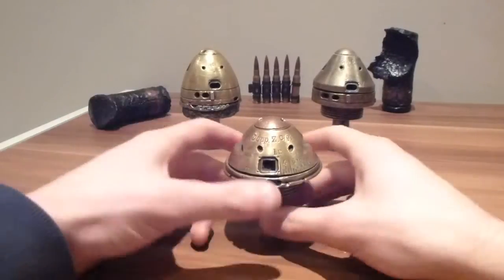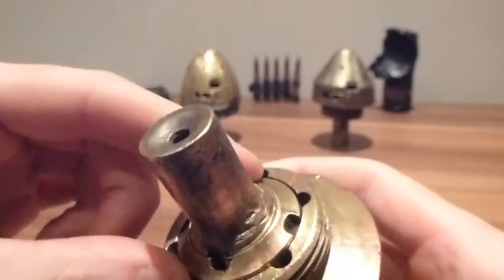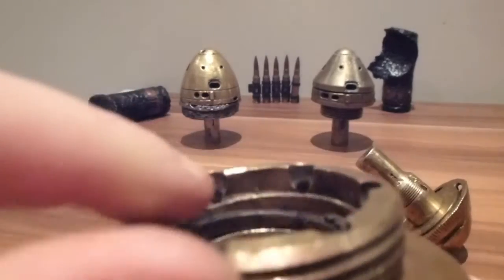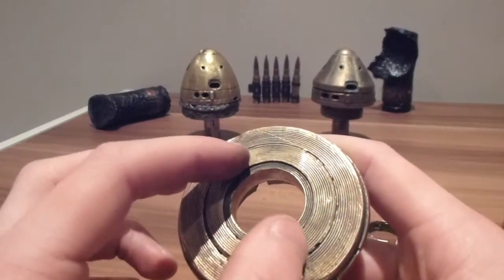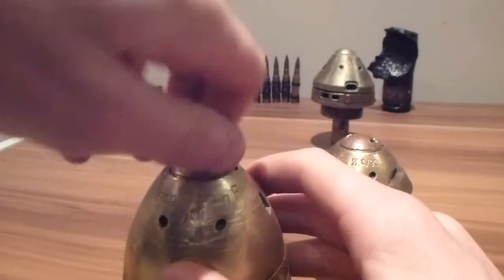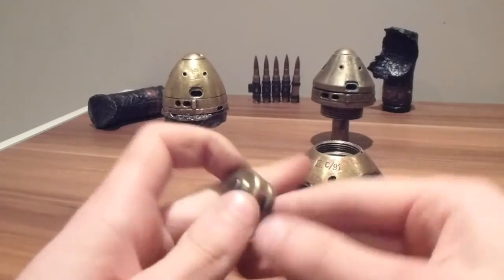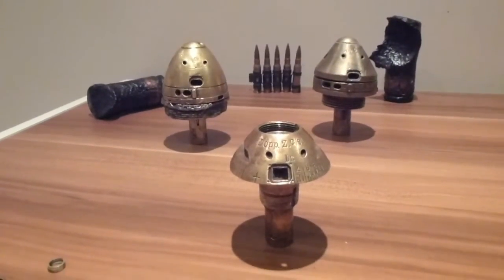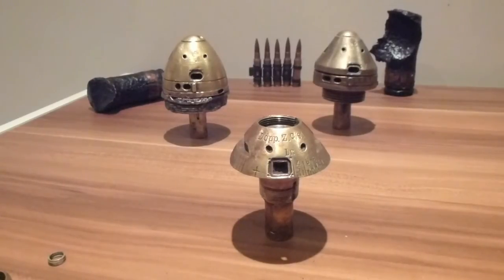ww1 German Dopp Z c/91 artillery shell fuse breakdown pt 2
This is the continued video of the ww1 German Dopp Z c/91 artillery shell fuse, last time you saw me taking the video apart. This time you can see the final product! the fuse cleaned up and being taken apart.

All items seen in this video are totally INERT and SAFE! thank you.